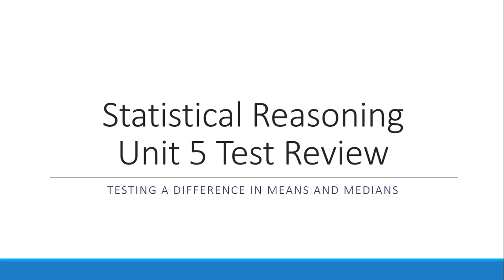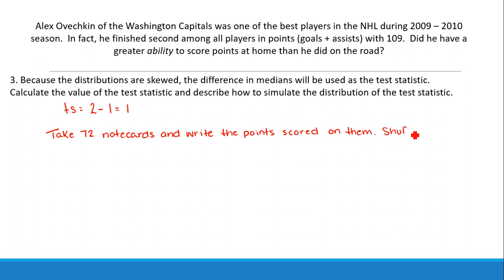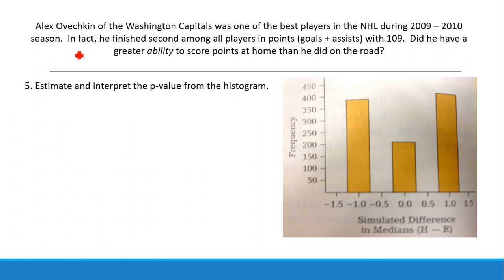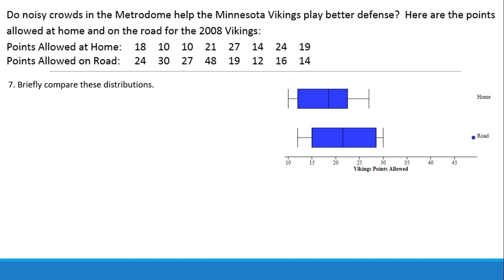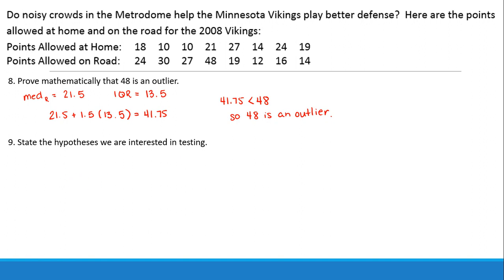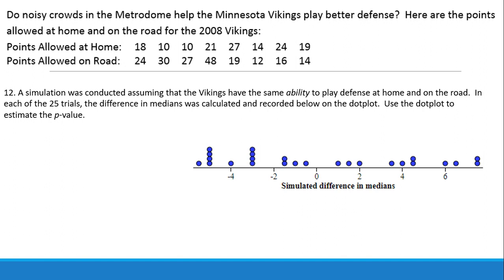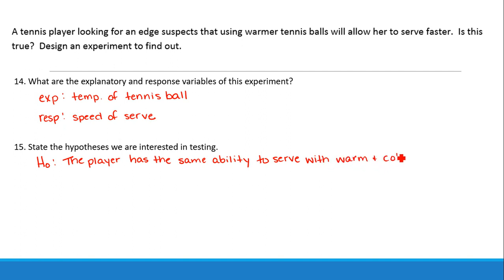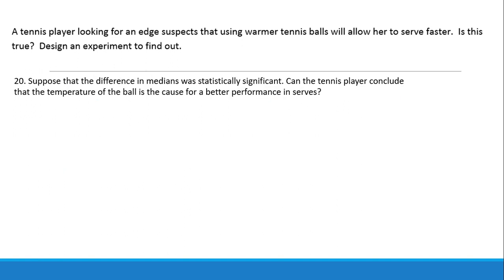Stat U5: Test Review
In this video we go over the unit 5 test review!